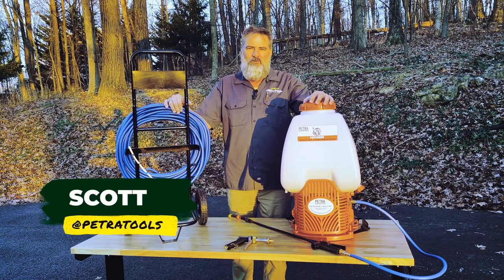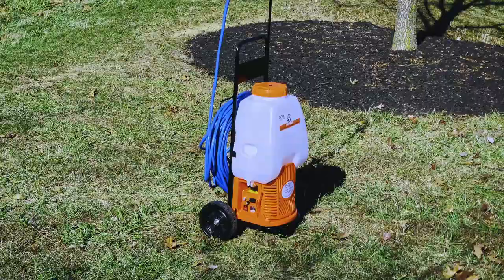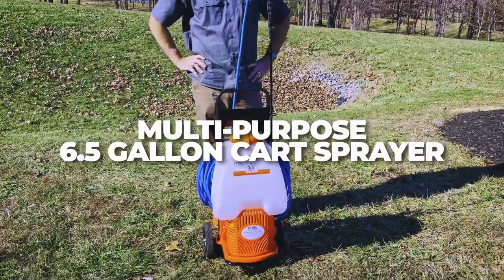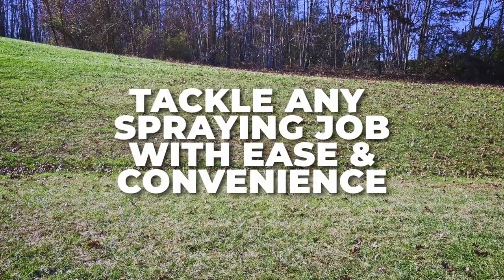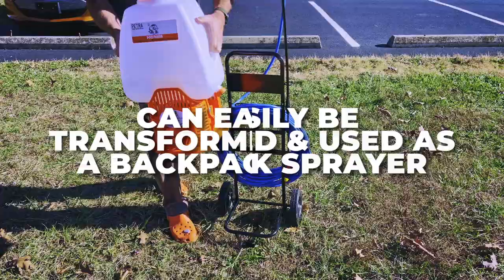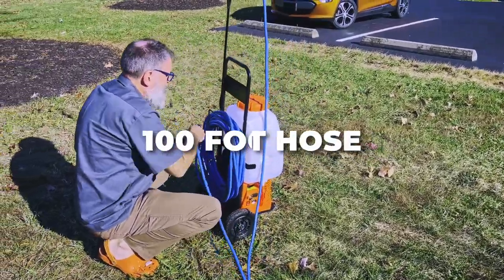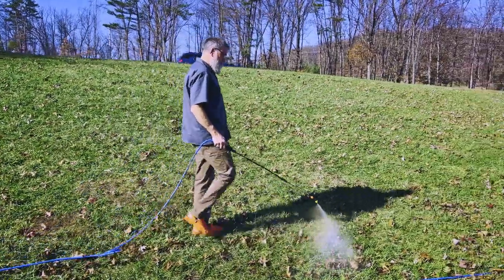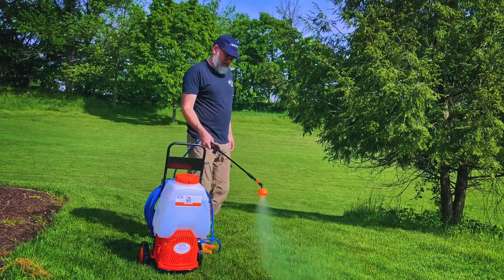What is the HD5000 Backpack Sprayer with Custom Cart? | PetraTools®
Get ready to tackle your toughest spray jobs with ease using thePetraTools® HD5000 Reel Cart Sprayer!

This high-performance, battery-powered sprayer is equipped with numerous beneficial features, including:

- Custom steel frame cart with heavy-duty wheels for easy maneuverability
- 100-foot hose with reel attachment for lightning-fast hose retrieval
- Padded shoulder straps for wearing as a backpack
- 6 nozzles for a variety of spraying options
- HD Pro wand with trigger locking handle
- Wide mouth opening for easy, spill-proof pouring

With its powerful battery and durable construction, the HD5000 makes spraying a breeze in gardens, farms, greenhouses, and more.

Say goodbye to your old, clunky sprayer and upgrade to the PetraTools® HD5000 Reel Cart Sprayer today!

You can read more information about our powerful backpack AND cart sprayers here:

For more information about our innovative products for lawn and garden care, you can visit our or get in touch with us through the following